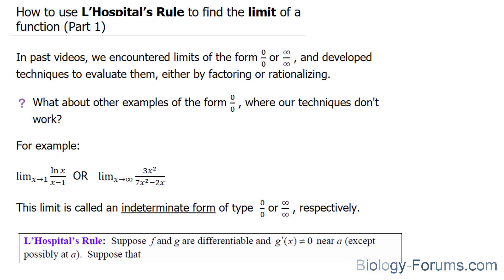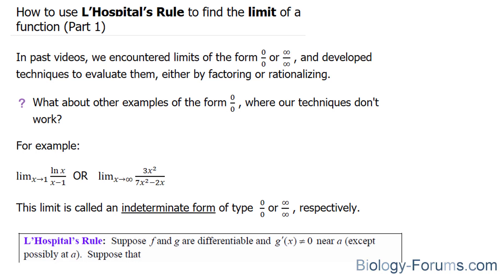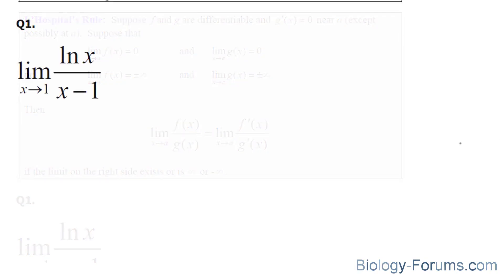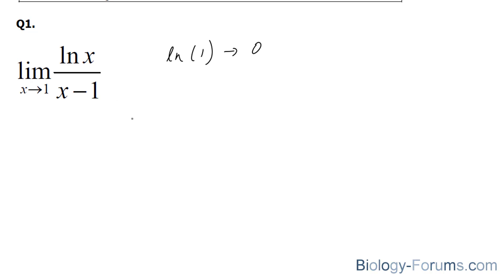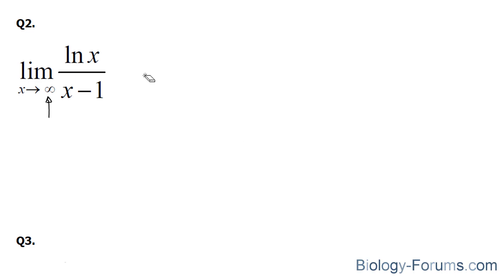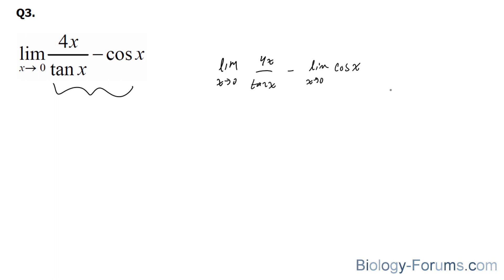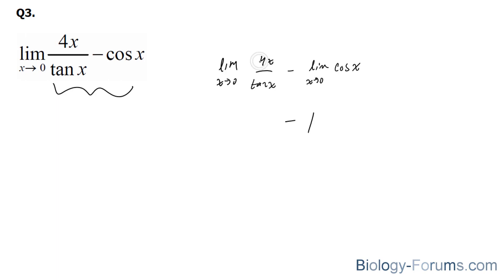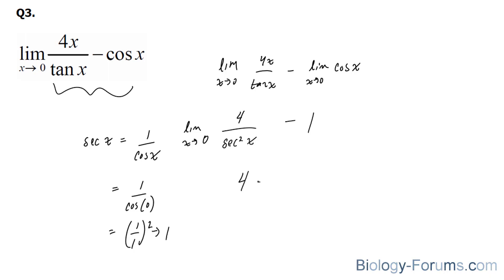📚 How to use L’Hospital’s Rule to find the limit of a function (Part 1)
In past videos, we encountered limits of the form 0/0  or ∞/∞  , and developed techniques to evaluate them, either by factoring or rationalizing.

What about other examples of the form 0/0, where our techniques don't work?

For example:

lim_(x→1)⁡〖ln⁡x/(x−1)〗    OR   lim_(x→∞)⁡〖(3x^2)/(7x^2−2x)〗

This limit is called an indeterminate form of type  0/0  or ∞/∞  , respectively.